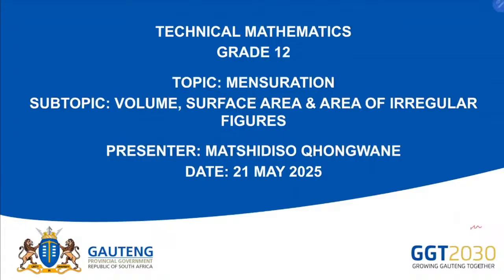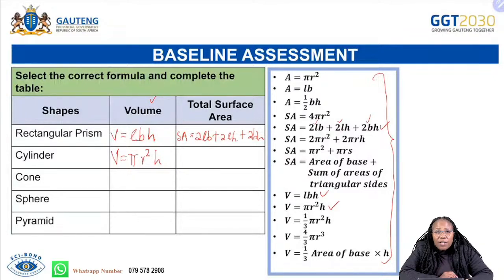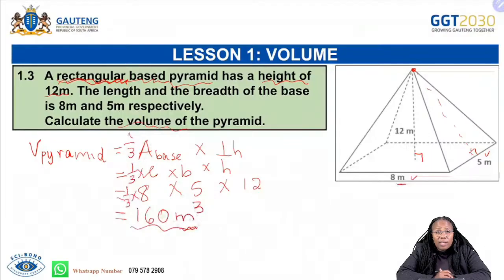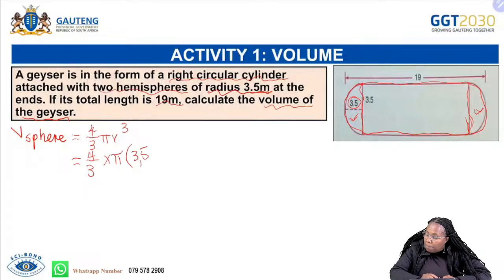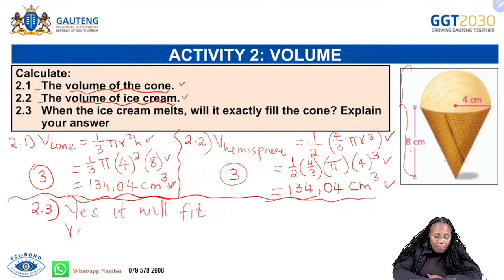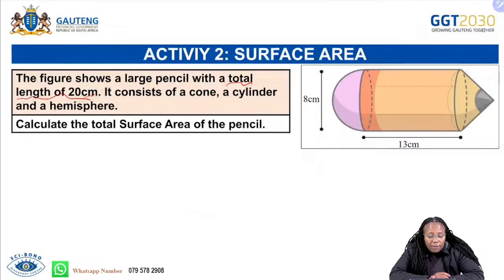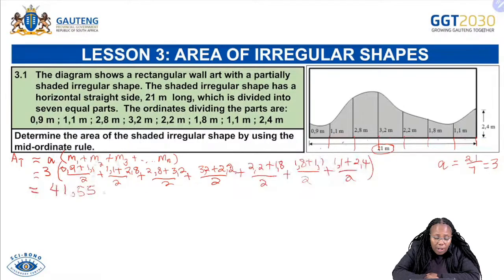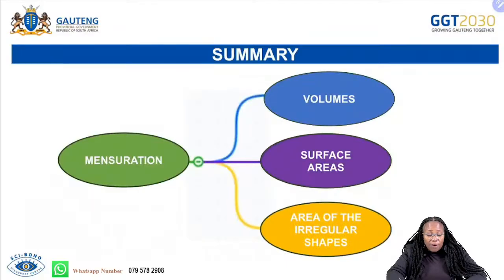21 MAY 2025 14:30 - 16:00 TECHNICAL MATHEMATICS GRADE 12